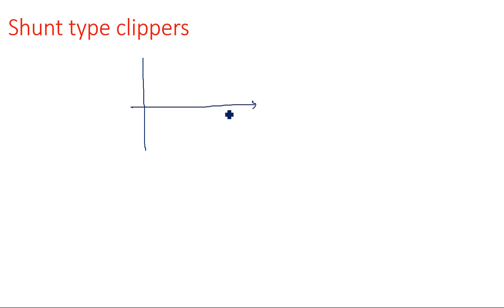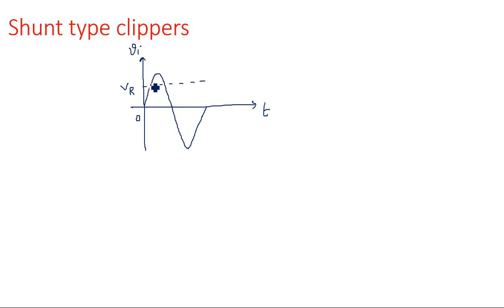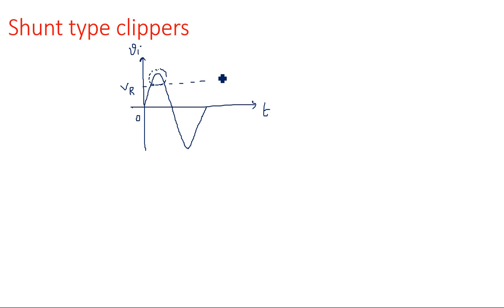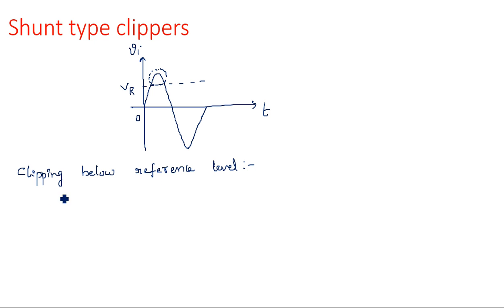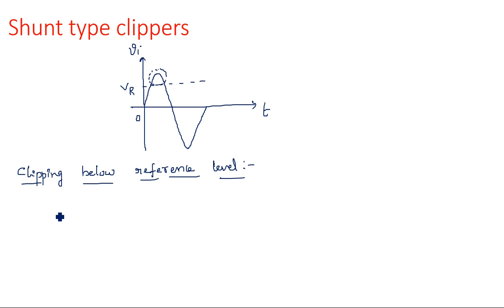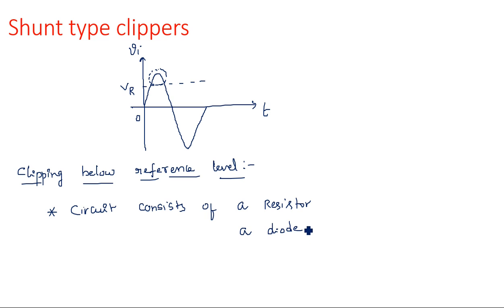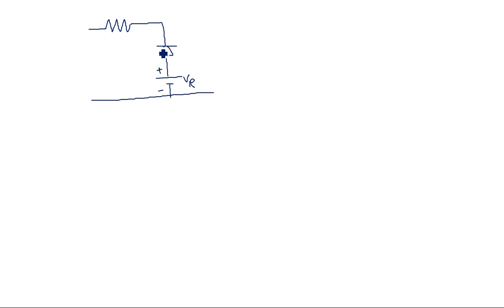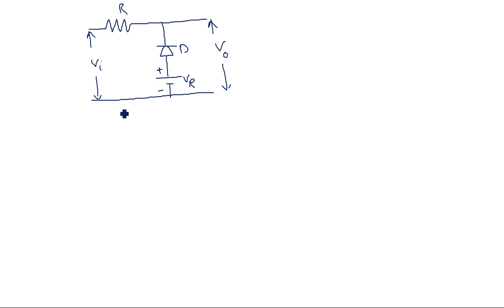Shunt type clippers | Characteristics | Part-2/2 | Pulse Digital Circuits | Lec-23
Non linear wave shaping
Transfer Characteristics